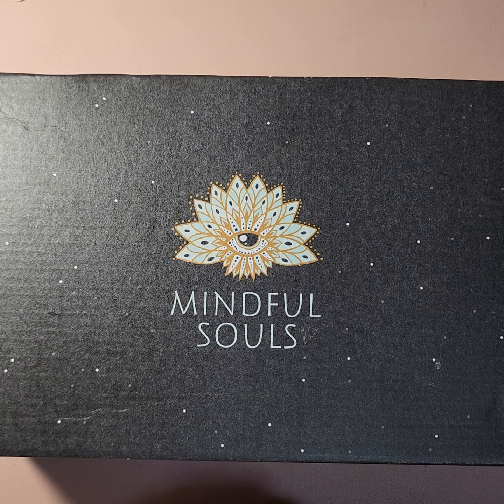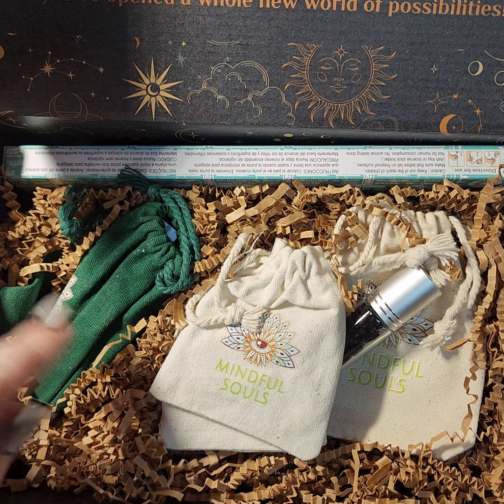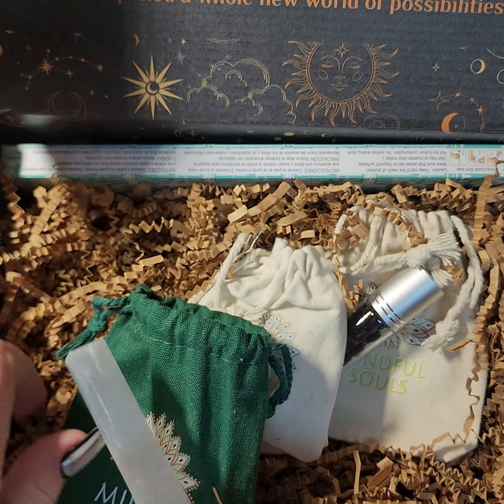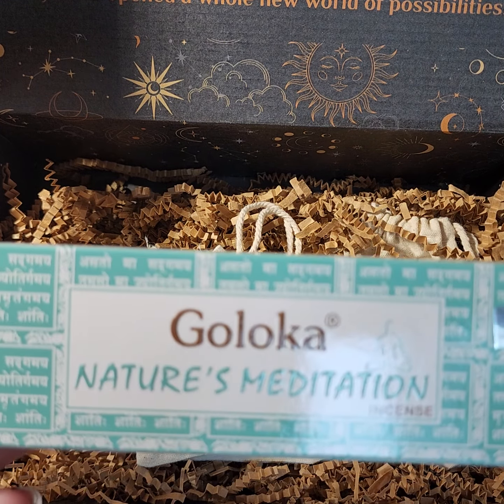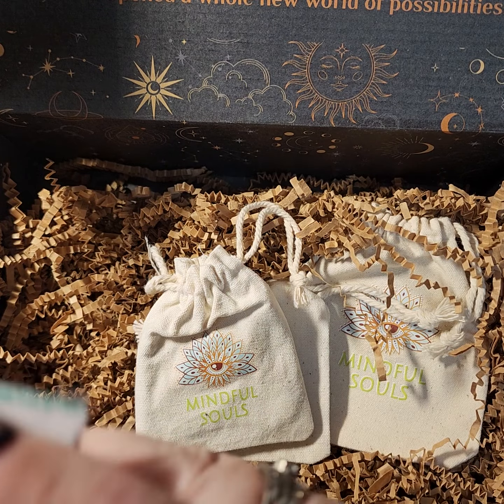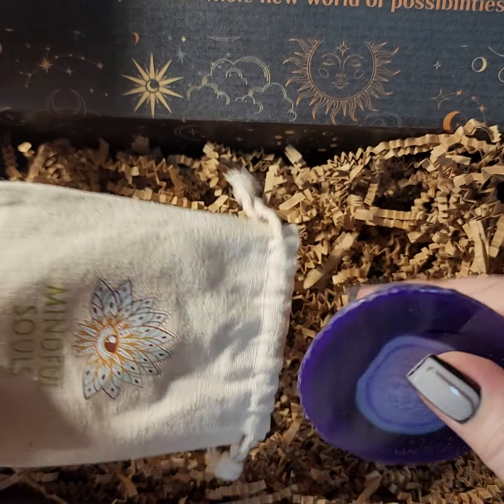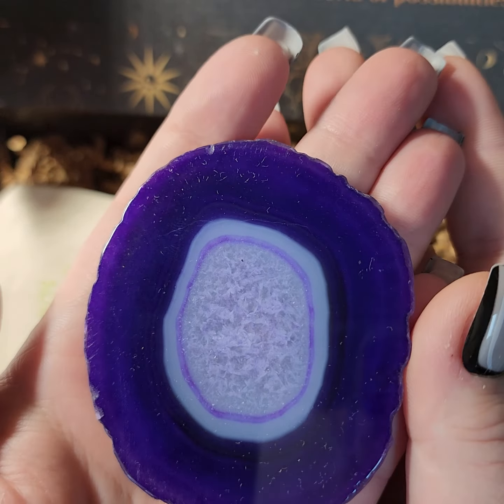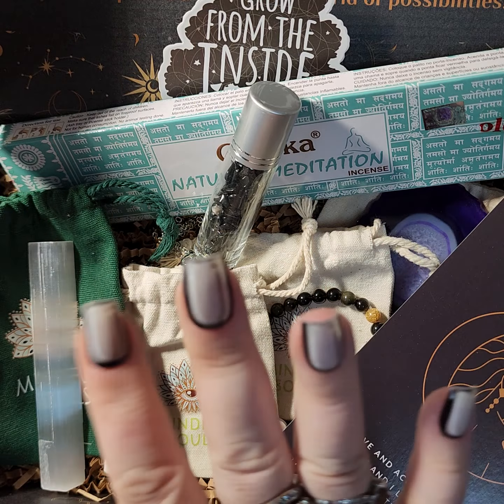Mindful Souls subscription box number 9 opening.